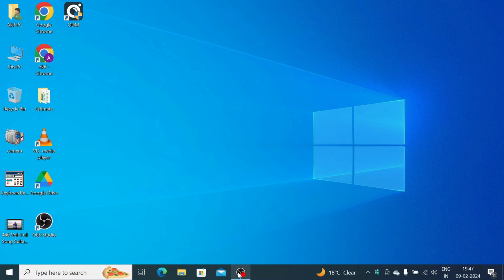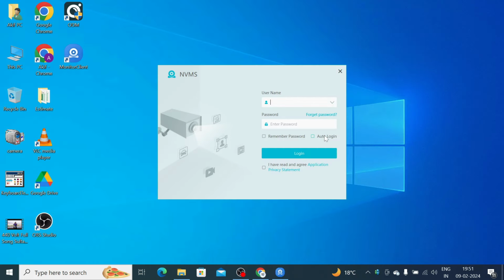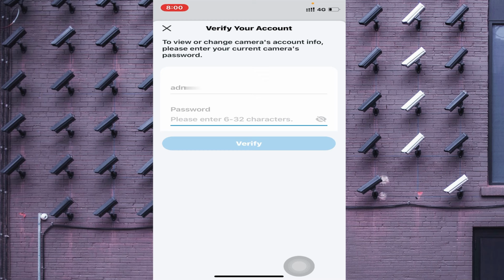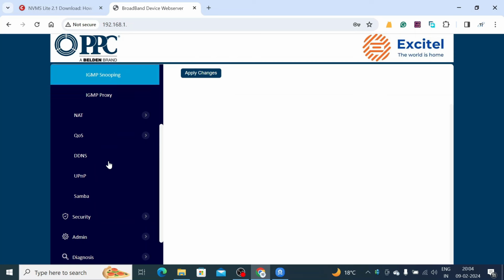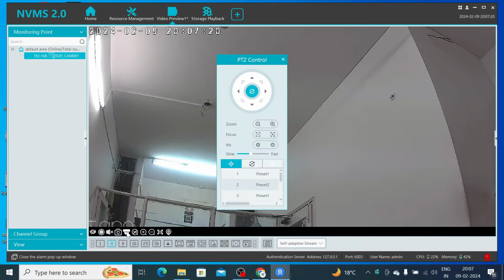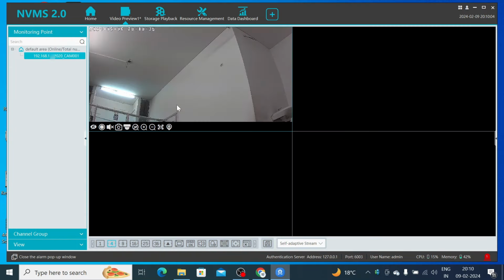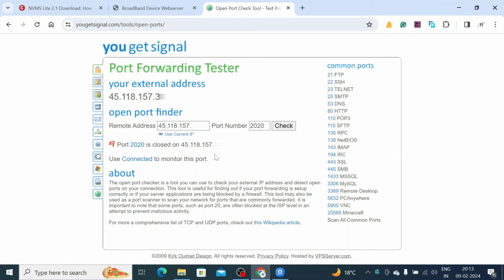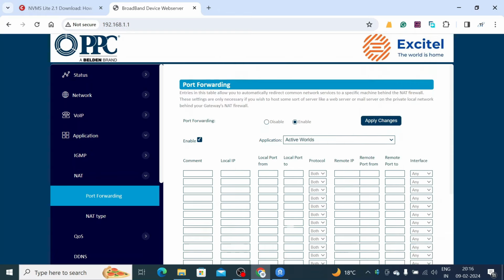TP-Link Tapo for PC| How to Use TP-Link Tapo for PC on Windows (Detailed Video)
The TP-Link Tapo for PC is a security monitoring application used to connect TP-Link Tapo Cameras for remote monitoring. This video provides you with a comprehensive video analysis of the TP-Link Tapo for PC CMS. The entire procedure is done on Windows OS and the CMS is demonstrated with its complete features. The TP-Link Tapo for Windows is a unique video in the sense that it is not available anywhere else on the internet so far. This camera and the software are very popular and helpful.  You can add cameras by scanning the QR Code. You can access them from remote locations. You can adjust image parameters, check playbacks from anywhere and take snaps. You get alert signals sensing suspicious activities and talk two-way. You can speak and listen through the TP-Link Tapo App. The alternative software for the TP-Link Tapo App for PC is the NVMS Lite. The NVMS Lite video download, installation and operation are explicitly demonstrated. How to open the port and make the device online for Windows PC is beautifully illustrated. When you watch the complete video, you get the best idea to do it yourself.